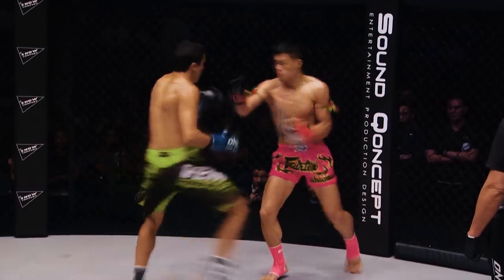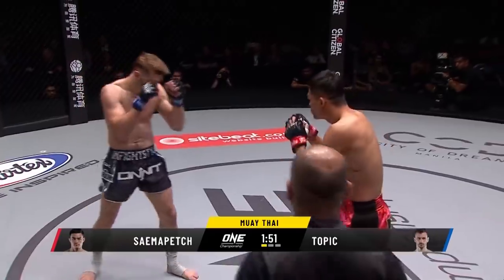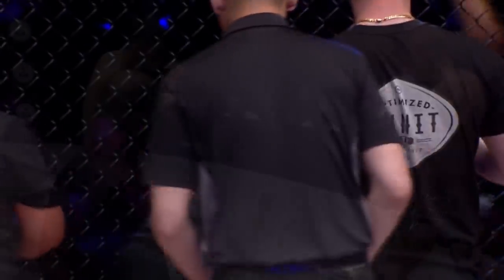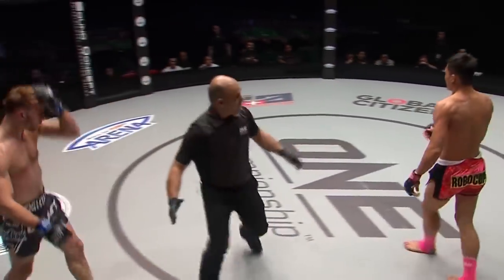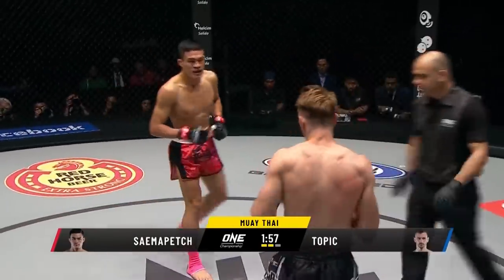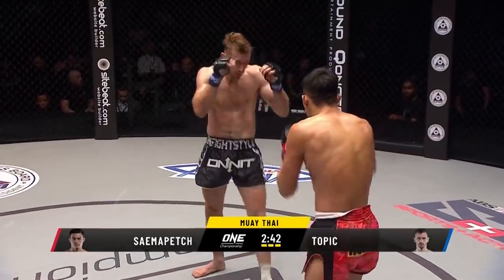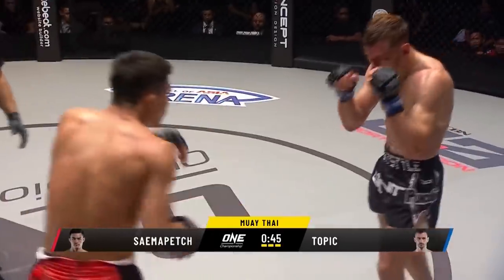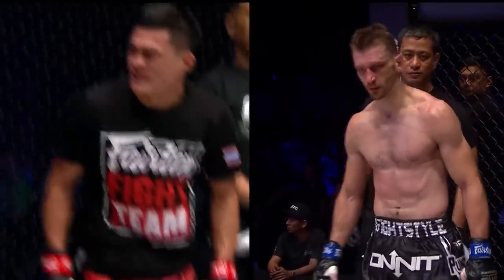Saemapetch Fairtex Athlete Spotlight | ONE Feature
Muay Thai World Champion Saemapetch Fairtex is still undefeated in ONE Super Series, most recently putting on a stellar striking showcase to topple Serbian-American sensation Ognjen Topic. Super Saemapetch puts his perfect 3-0 record at risk when he returns to action on 6 September at ONE: IMMORTAL TRIUMPH, taking on ONE Super Series’ newest blockbuster signing — knockout artist Rafi Bohic.